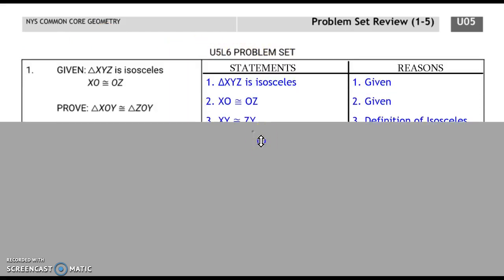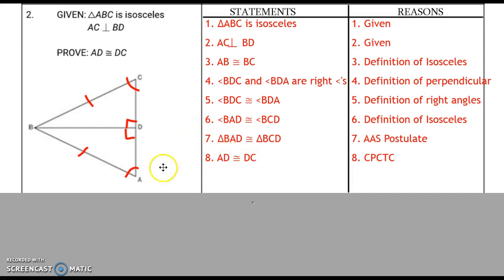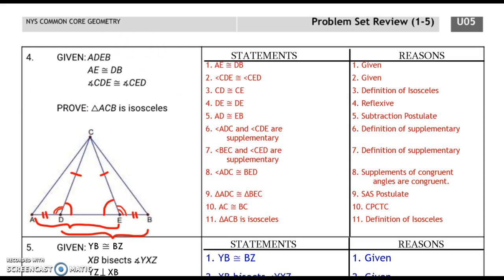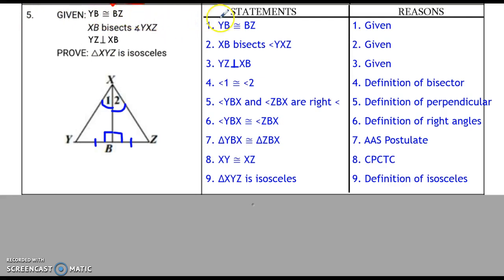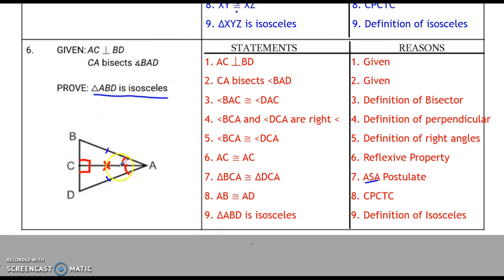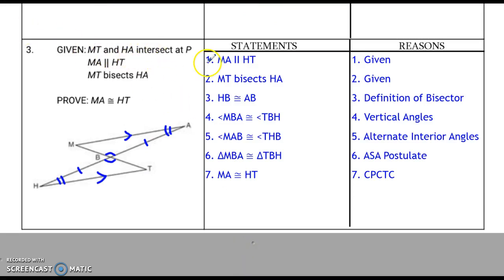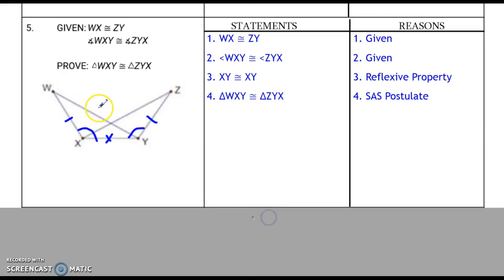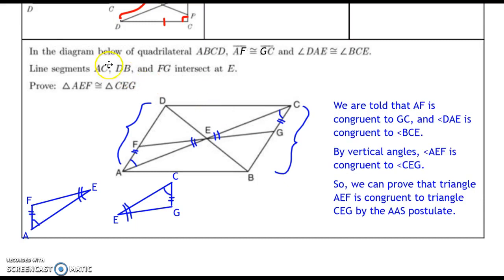CGEO U5 Problem Set Review II